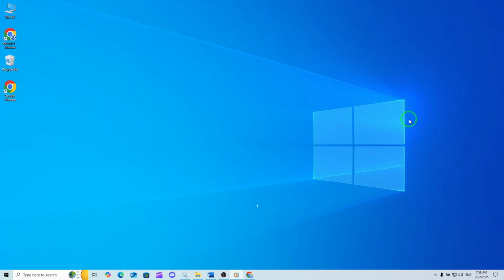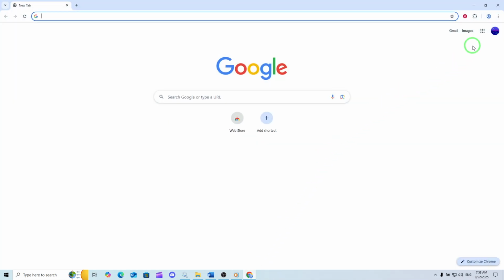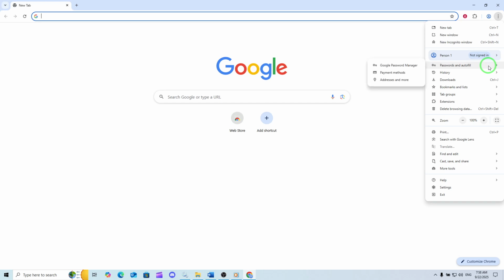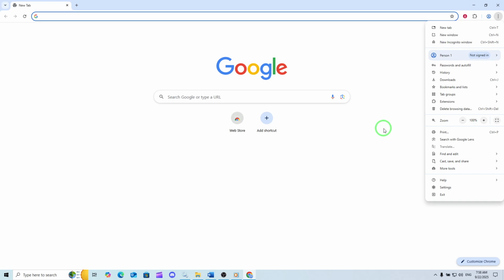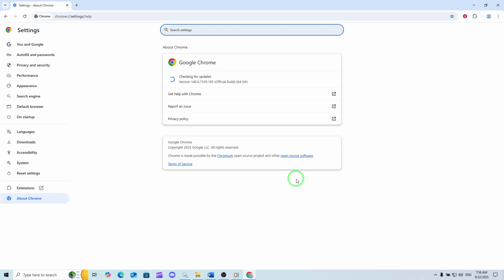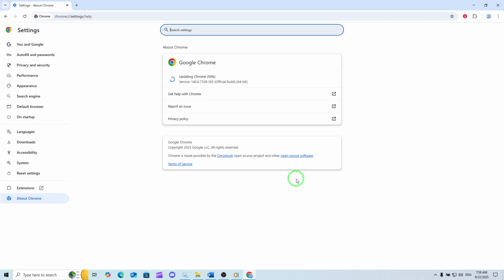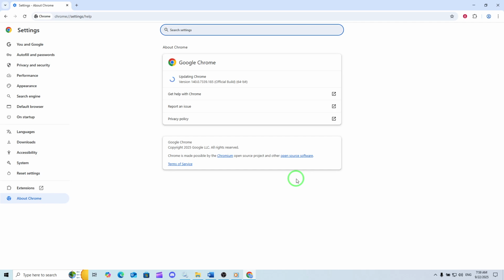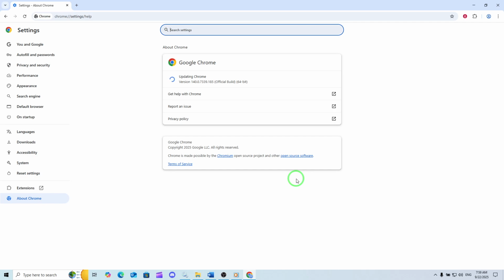How To Update Google Chrome On PC (New Update)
Learn how to update Google Chrome on your PC quickly and easily. Keeping your browser up to date ensures the best performance, latest features, and improved security.

Steps to update Google Chrome on PC:

1. Open Google Chrome on your PC

2. Click the three dots (⋮) in the top-right corner & hover over Help then click About Google Chrome

3. Chrome will automatically check for updates and start downloading if a new version is available

4. Once the update is downloaded, click Relaunch to apply the update

5. After relaunch, Chrome will be updated to the latest version-

Chapters:
00:00 Intro
00:12 Soultion
01:05 Outro